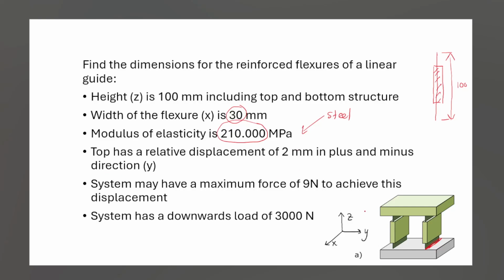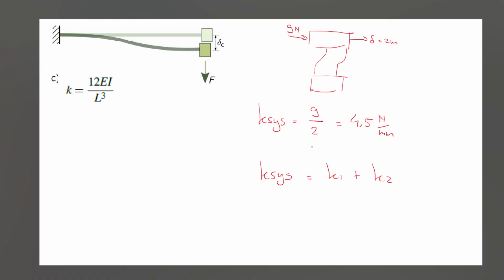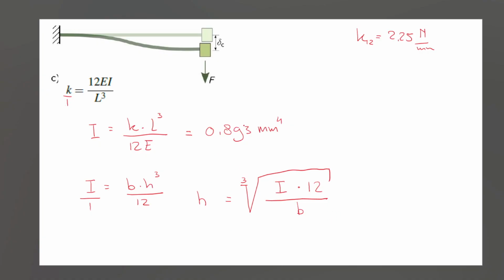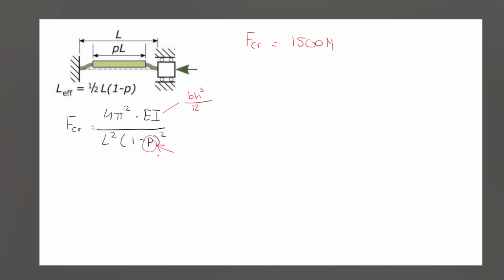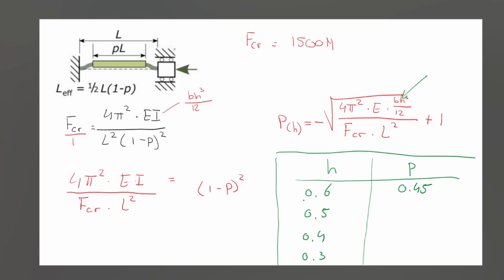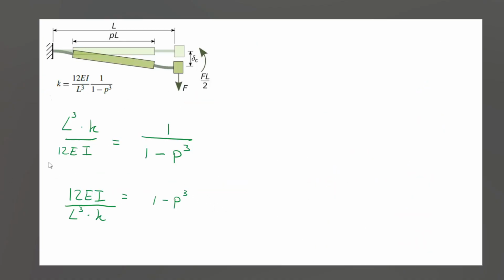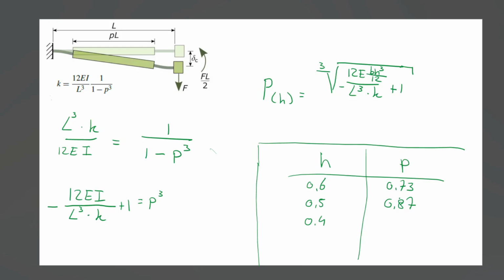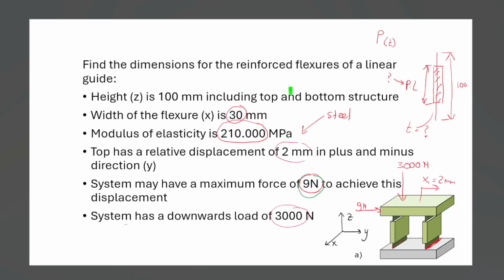Reinforces Flexure Assignment